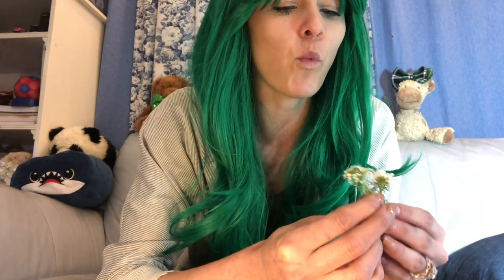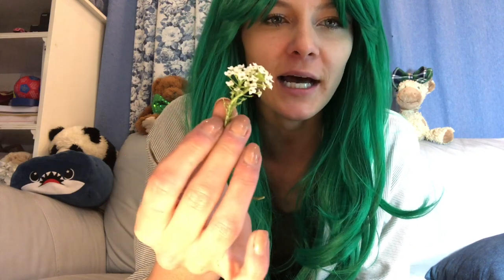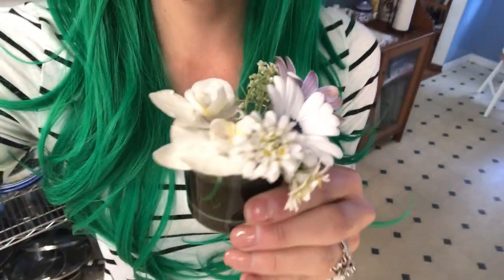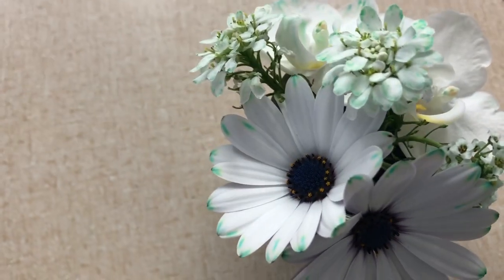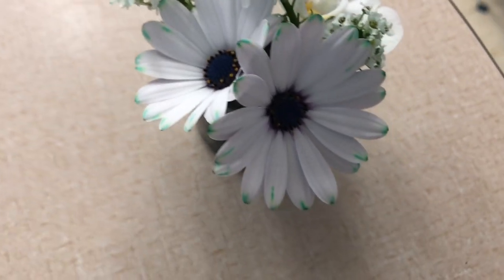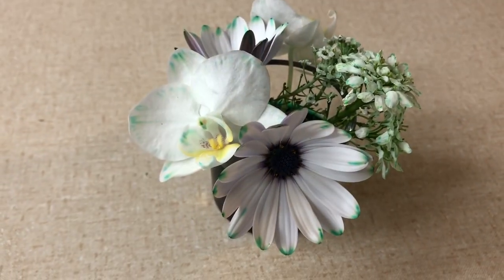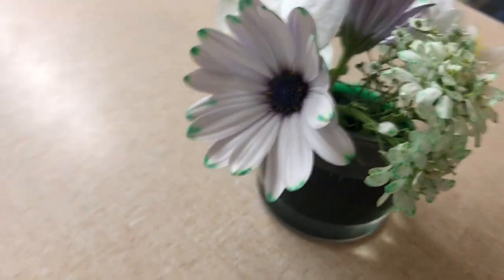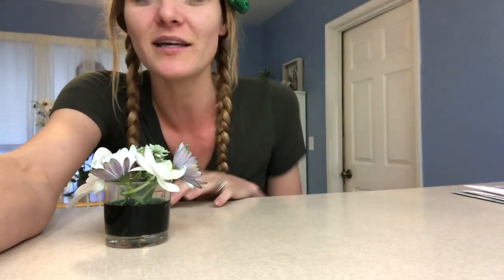St. Patty's Day Science!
Today I wanted to explore how flowers are able to stay alive in water after being picked and stay so colorful! I did the experiment where you put food coloring into a flower vase to see what happens! (and since it is St. Patrick's day, I decided to use green food coloring!)

Here is how I did it!

Ingredients used:
- 4 kinds of small, white flowers
- Green Food Coloring (8 drops)
- Water (about 1/3 cup of water)

Flowers used:
- White Cape Marguerite
- Sweet Alyssum
- Evergreen Candytuft
- White Moth Orchid

After an hour, the flowers had a little color, after 2 hours the flowers showed more color, and after 4 hours, the flowers were much more green!

I can't wait to try this with my students in person!! :)

~Miss Jenichen